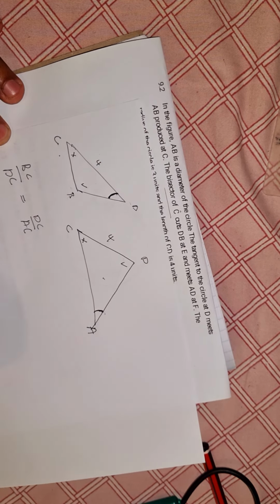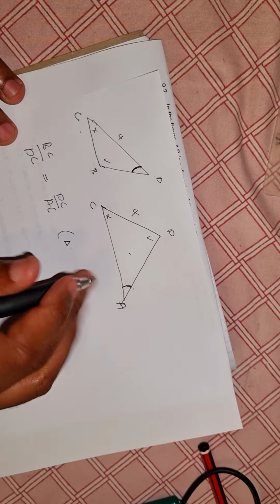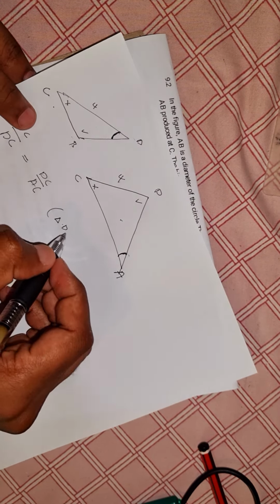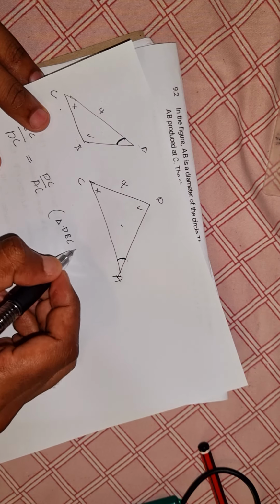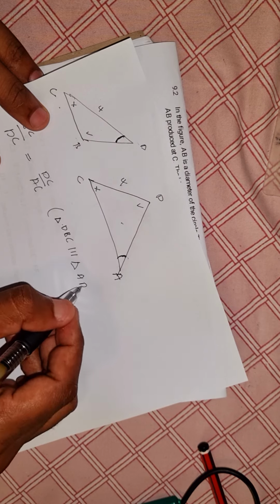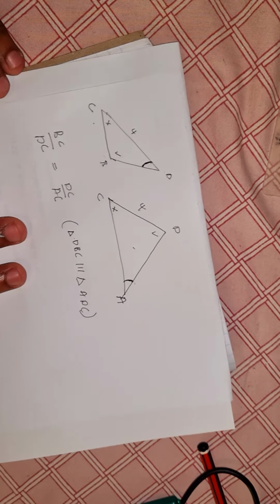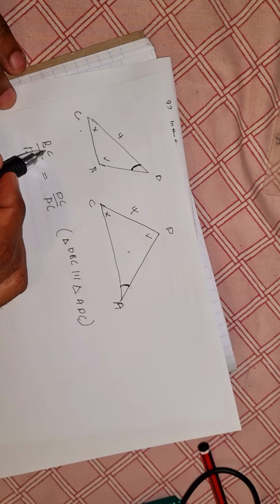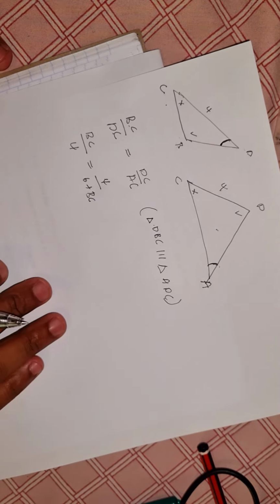:) Euclidean geometry grade 12 problem solving. :)